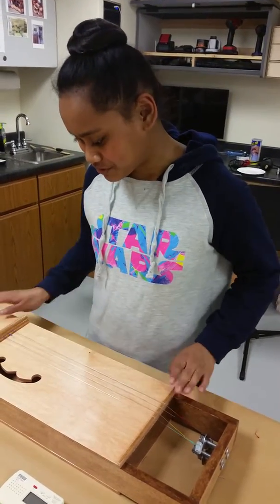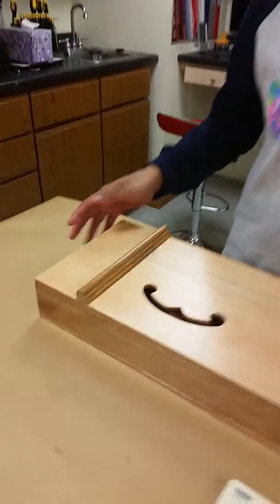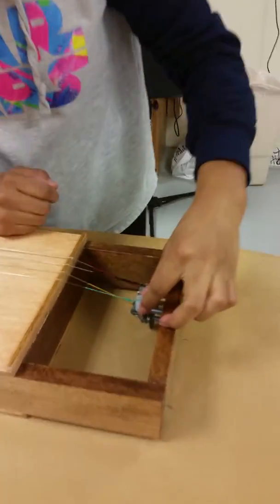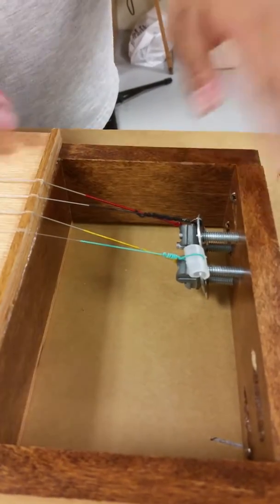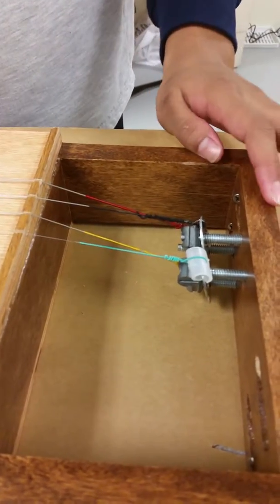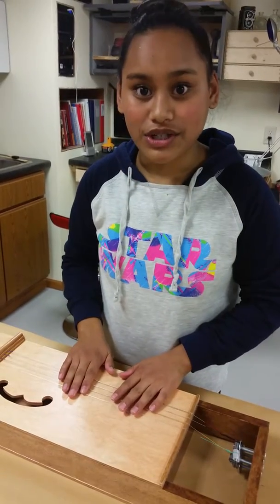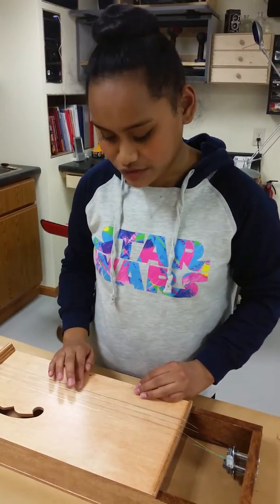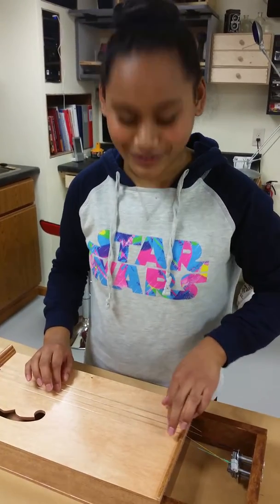Elenaleik Trial #3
Elena's 8th grade science project. Farnsworth.